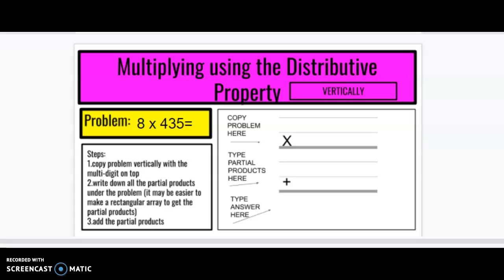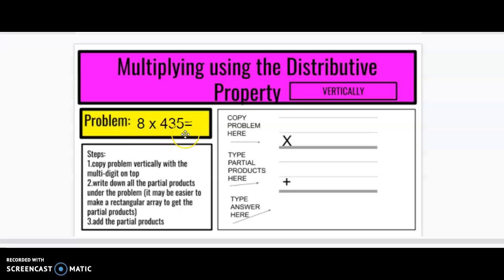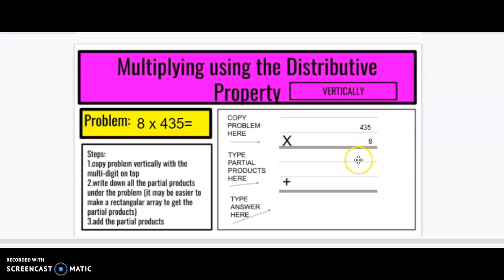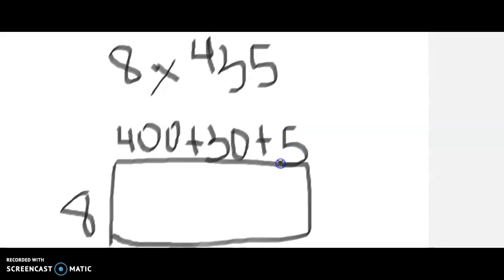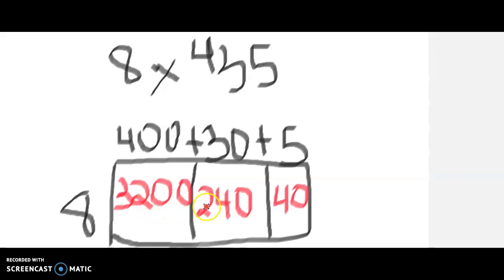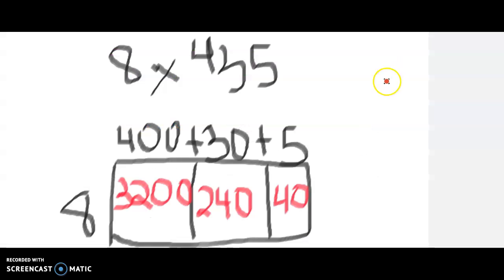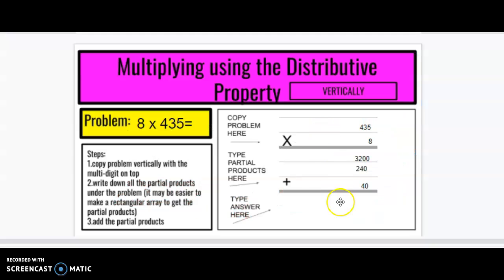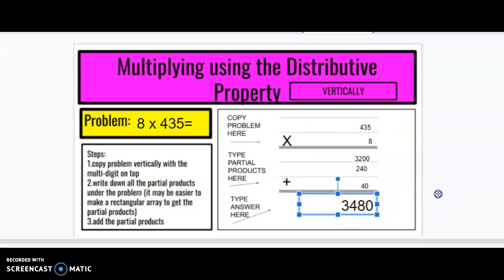Distributive Property of Multiplication (vertically)